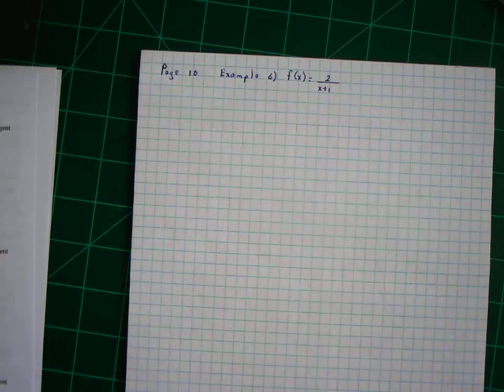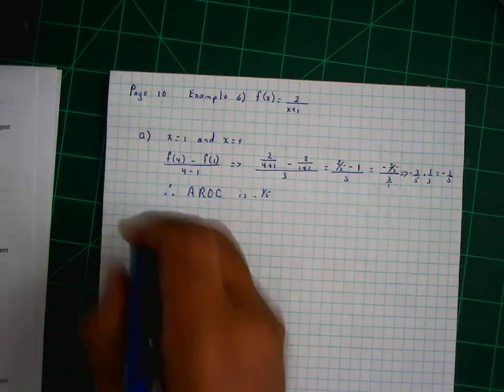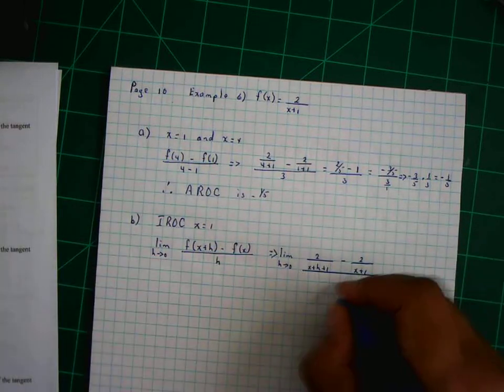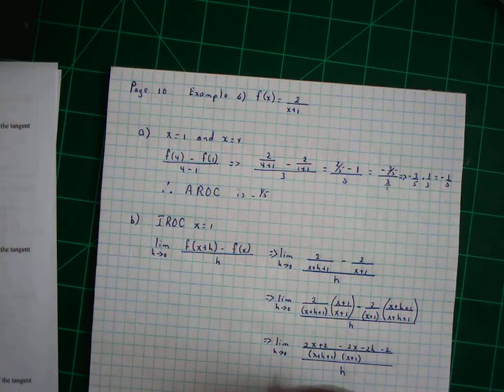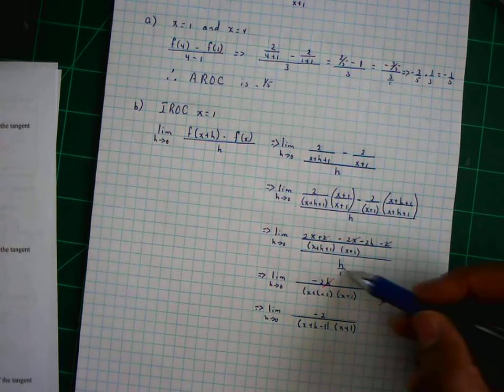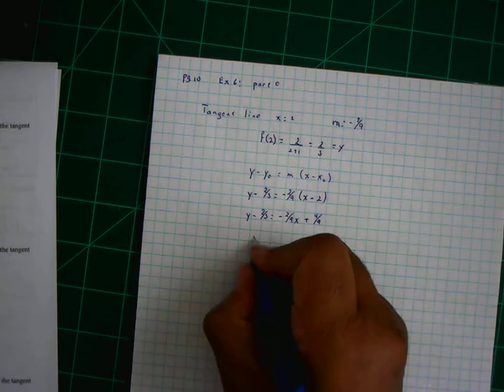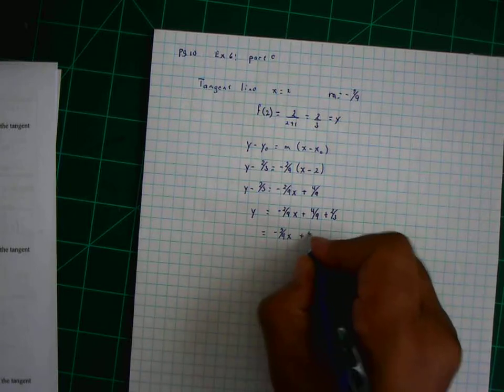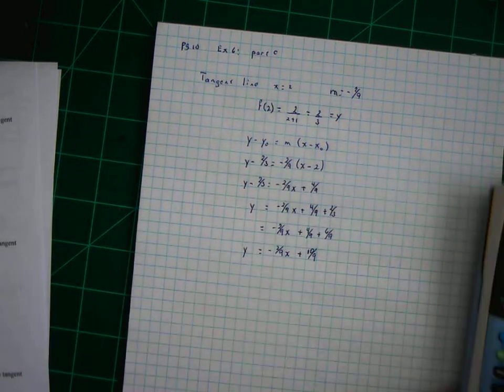Unit 1 Rates of Change Page 10 Example A,B,C